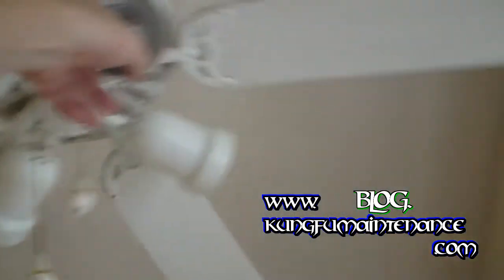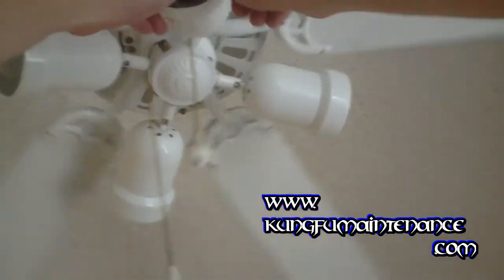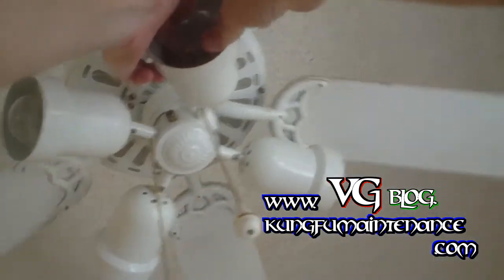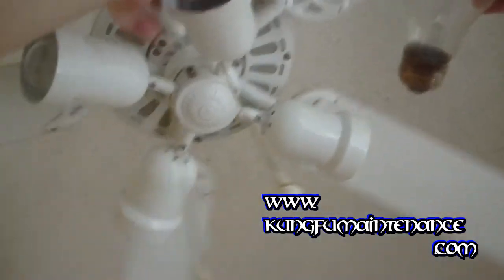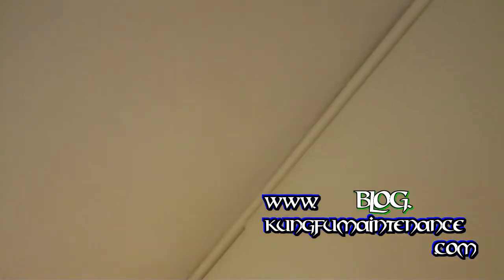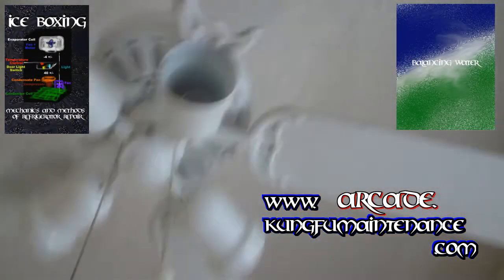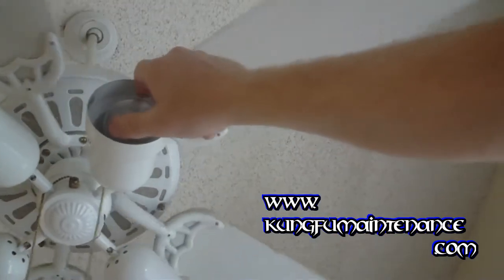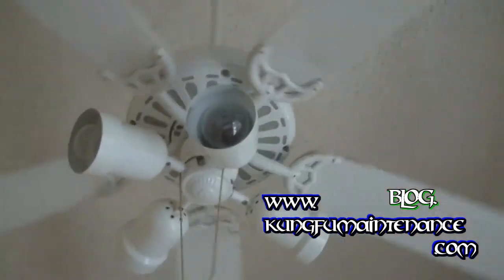Ceiling Fan Light Bulb Stuck In Socket Not Coming Out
Kung Fu Maintenance demonstrates how to remove and change a ceiling fan light bulb that is stuck in the socket and not coming out.